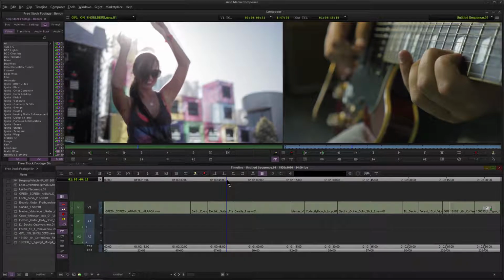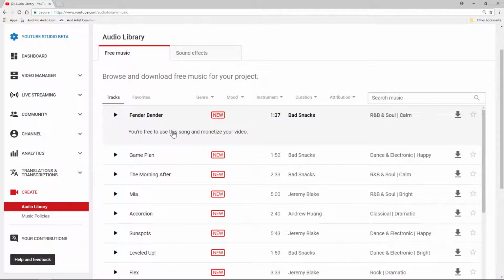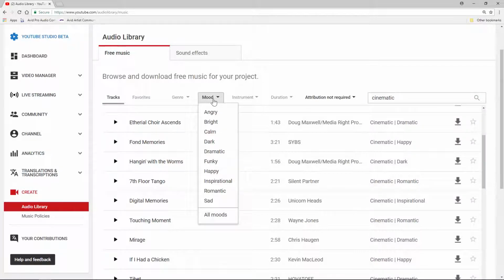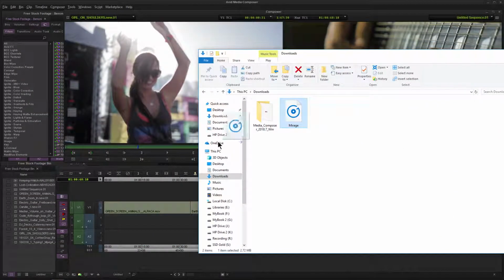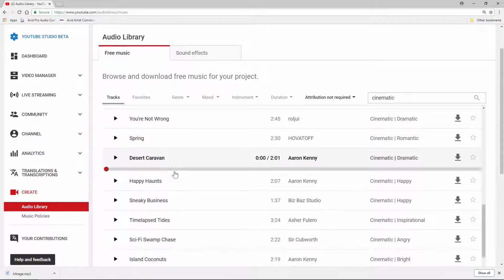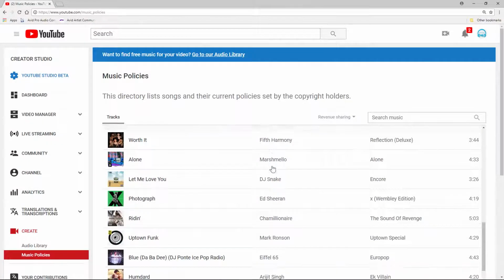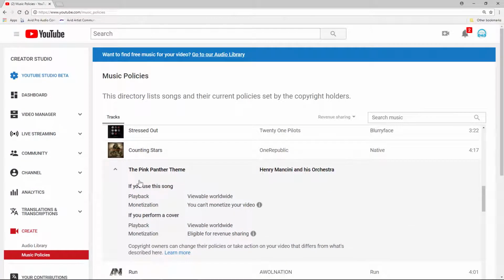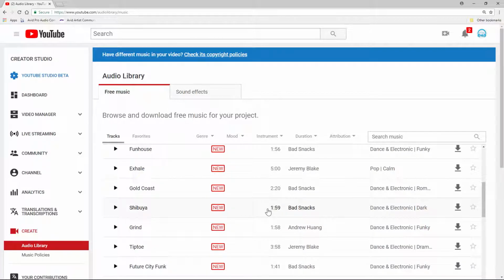Free Music and SFX for YouTube Videos | YouTube Audio Library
You can even monetize your videos when you include these assets.

The YouTube Audio Library has music and SFX that you can download and incorporate into your videos that you will be uploading to YouTube. One thing to take notice of is the license terms. Some of the music requires attribution. But, you can filter the list to only show totally free music and SFX. You can still monetize your videos and keep all the money when you use these files (be sure to read the terms of each audio file)

Also, if you are going to use commercial music, YouTube has a tool that allows you to look up the usage rights for popular songs and artists. Use this tool before you upload a video that contains any commercial audio, otherwise you may include music that gets your video or channel deleted.

Head over to your Creator Studio and click on Create.